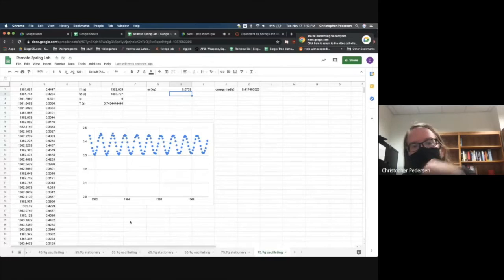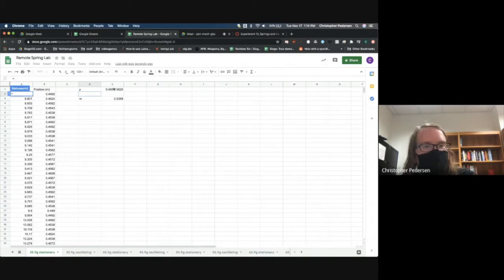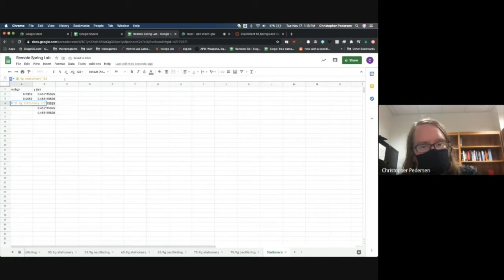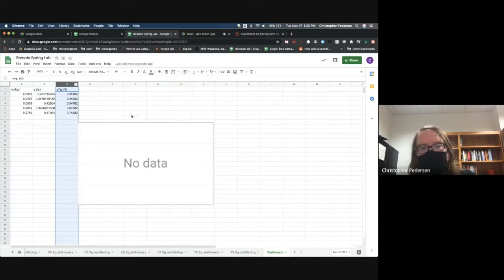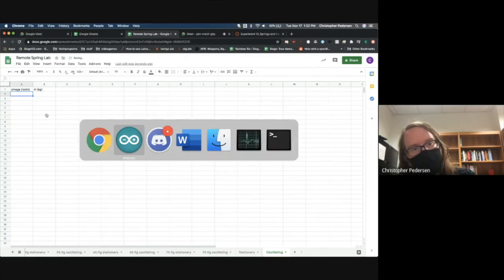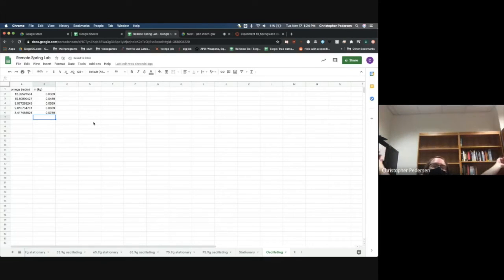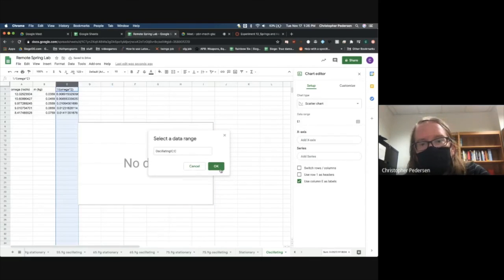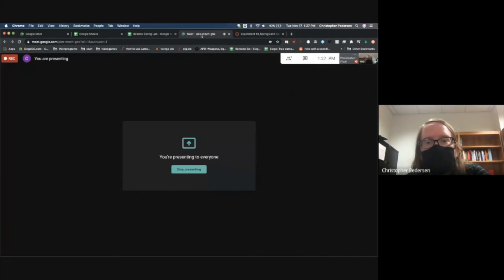Spring Lab Analysis Part 1